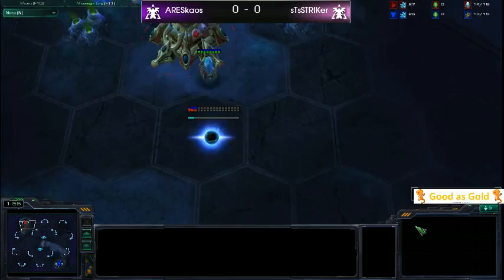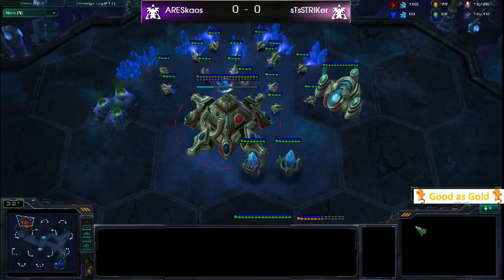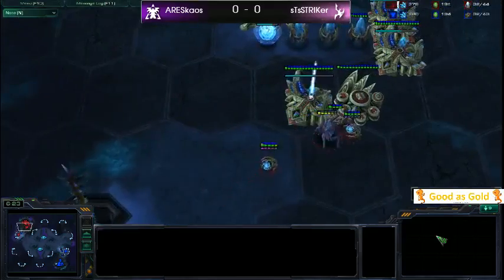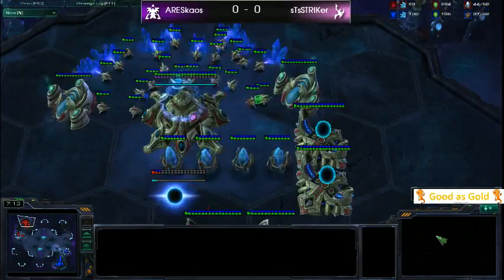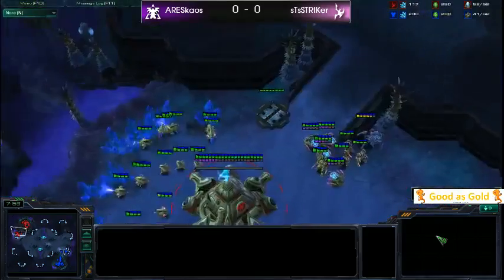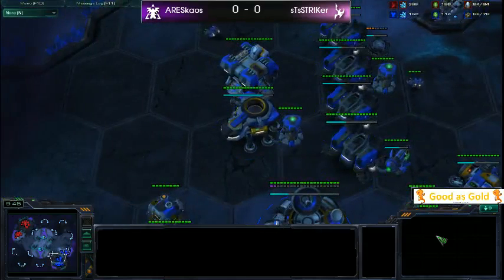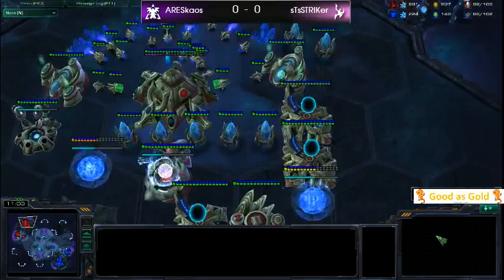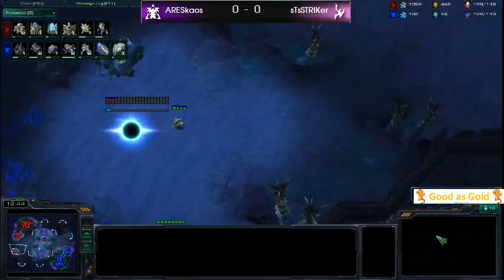OrD (Lefty) Casts "#30 Good as Gold" Semis Gm 2 (1/2)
Lefty cast Semifinals Game 2 of Bo3; TvP: ARESkaos vs STSsTR
IKeR on May 15 - 5/15/2012 - Starcraft 2 BSG (Bronze-Silver-Gold) Tournament "Good as Gold" on z33k.com with OrD casting Live -- OrD - Recorded live on Justin.tv